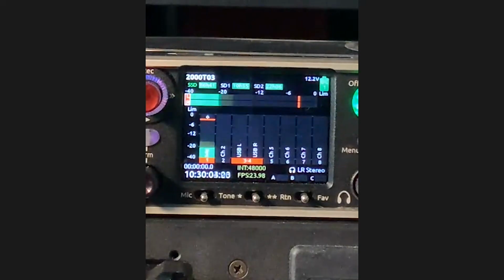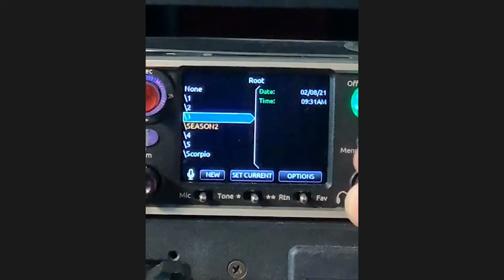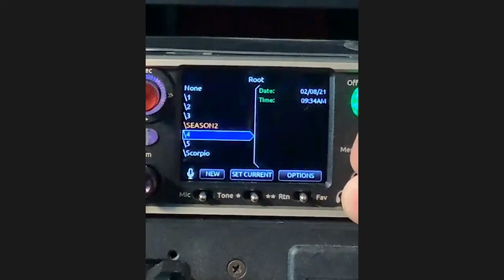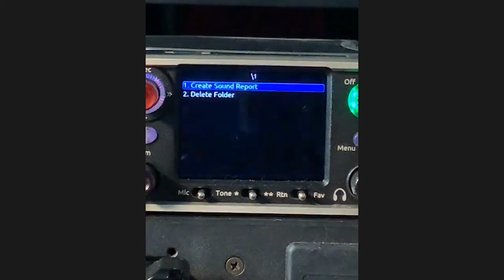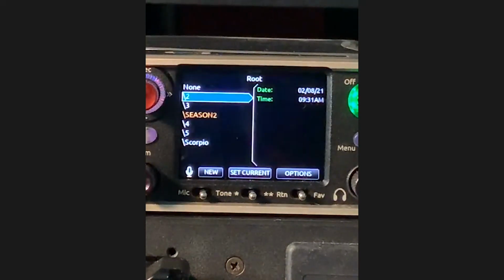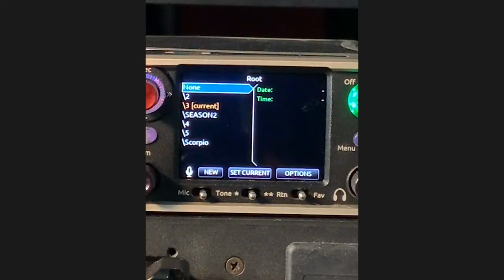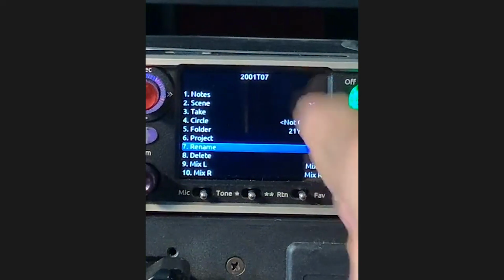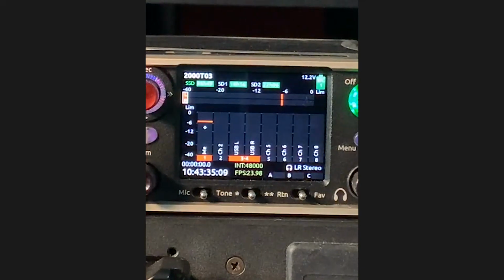8-Series v7.40 Live Training 1:26:2021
Join Paul, Joe and special guest Gordon Reid from CEDAR Audio Ltd. for an overview of the new CEDAR sdnx plugin! Paul also explores the new folder structure changes in firmware version 7.40.